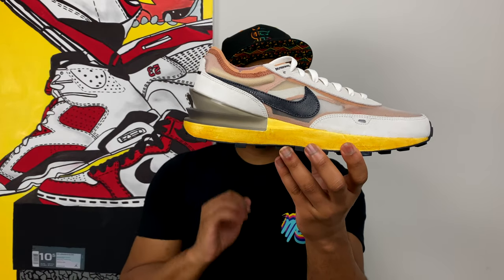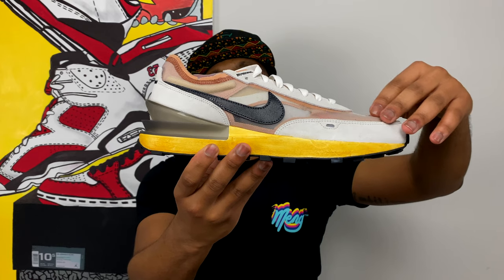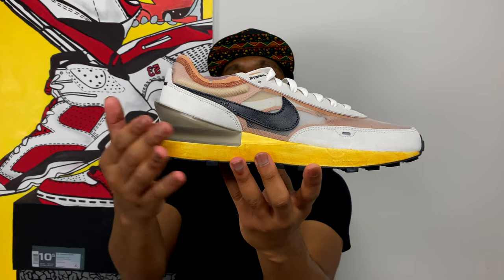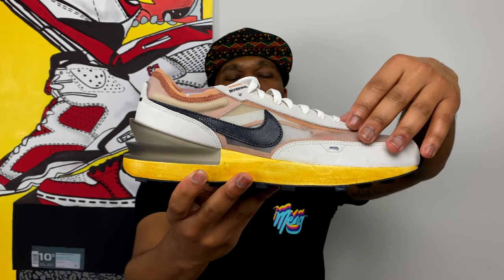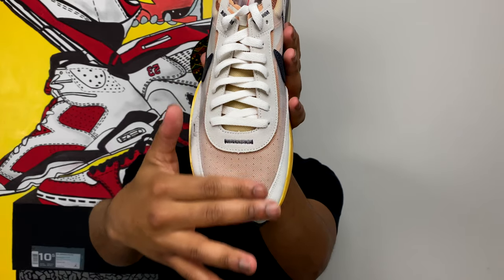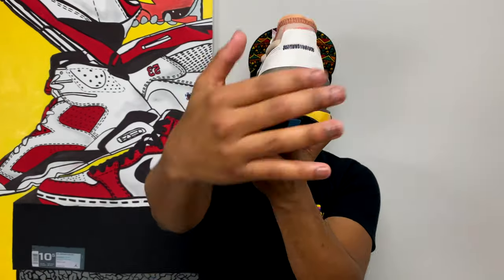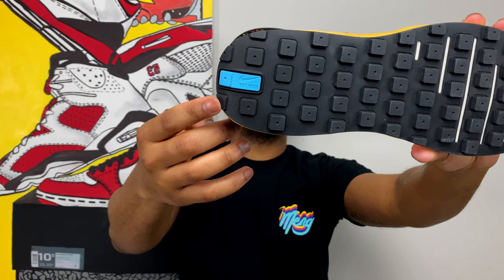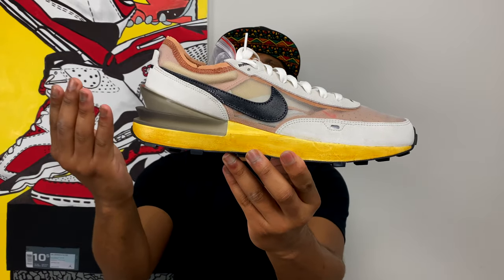1 Of 500! Unboxing The SUPER RARE $2,000 Nike Waffle One "Social Status"!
In today's unboxing we're taking a look at the latest from James Whitner & Social Status, the new nike Waffle One, taking design inspiration from the original Waffle Sneaker made by Bill Bowerman back when Nike was just Blue Ribbon Sports! The story telling behind this shoe is AMAZING! What are your thoughts? Sound off below!

Sneaker Phetish
6275 University Drive
Suite 37-460